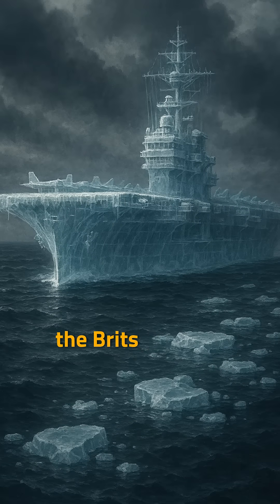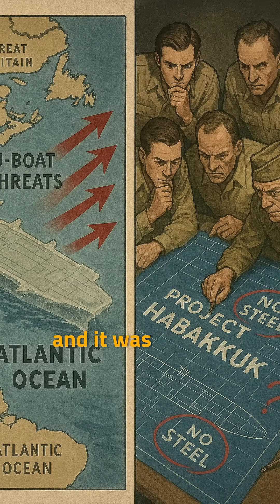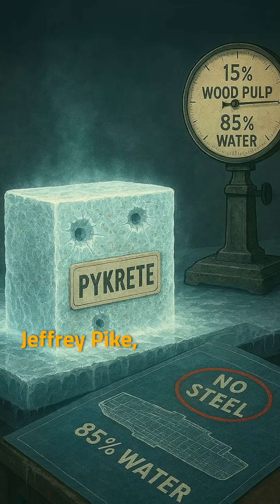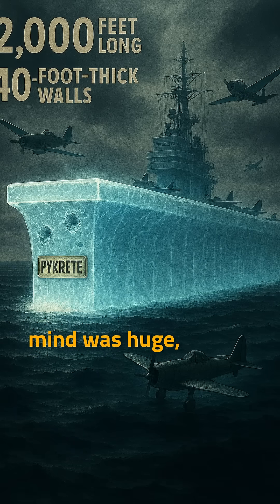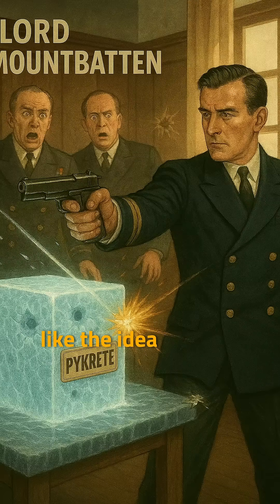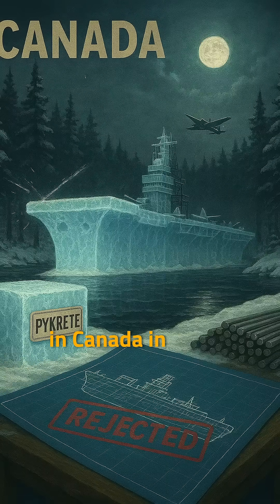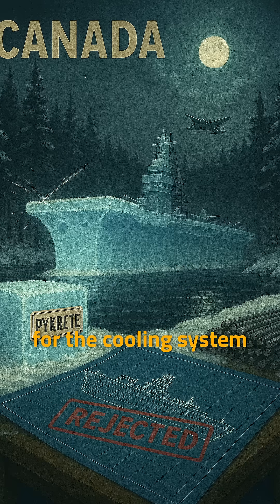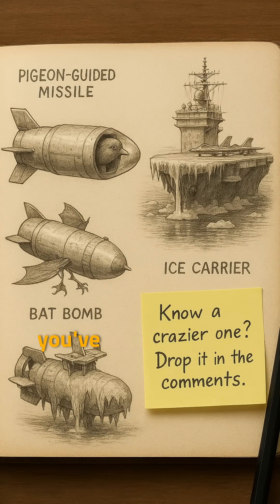Britain’s Frozen Warship That Shocked the Nazis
During World War II, Britain faced a massive problem—German U-boats were sinking vital supply ships faster than they could be built. The solution? Create a massive, unsinkable aircraft carrier… from ice and sawdust.

This was Project Habakkuk, a daring, almost unbelievable plan that pushed the limits of engineering and creativity. The concept was genius on paper—strong, cheap, and easy to make—but reality had some freezing problems.

Discover how close Britain came to launching this frozen fortress, and why history nearly forgot it. Would it have changed the war if completed?

💬 Comment your thoughts: Would an ice warship actually work in battle?

This video is for educational and entertainment purposes only. All facts about Britain’s WWII ice and sawdust warship are based on reputable, publicly available sources as of 2025.

Laws and cultural norms can change over time—always consult multiple sources for detailed and current information.